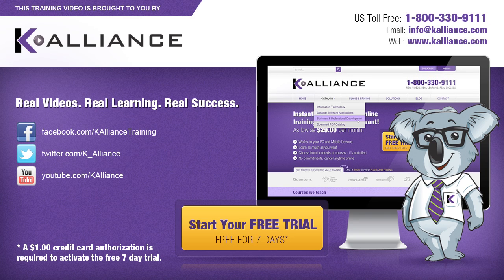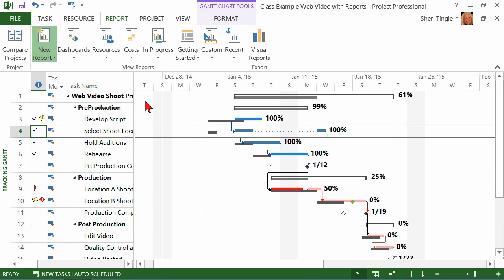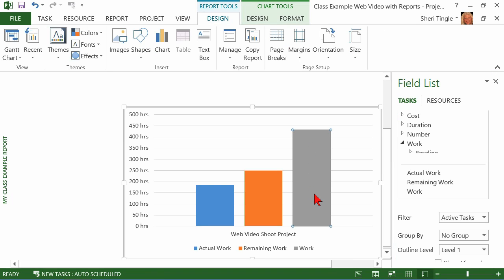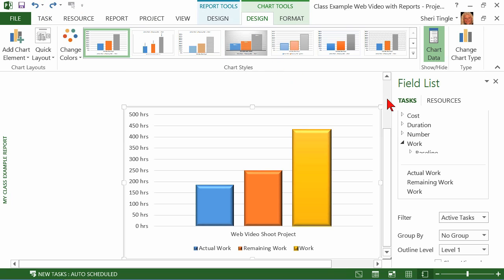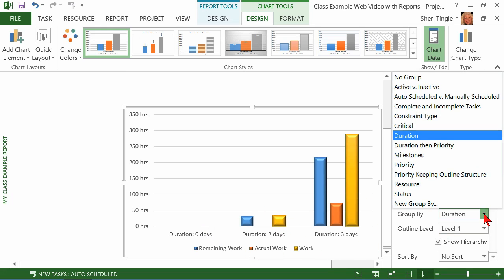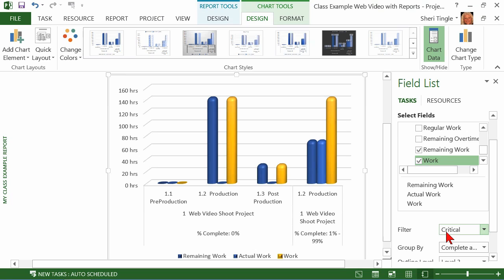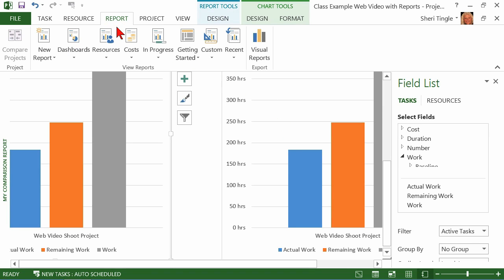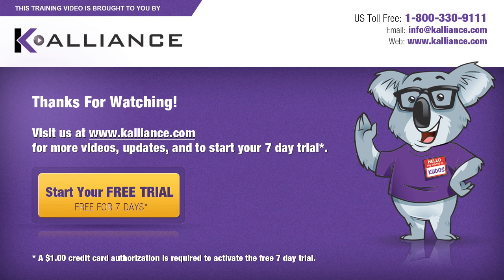Microsoft Office Project 2013 Tutorial: Creating a Custom Report | K Alliance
Learn how to create a custom report in this Microsoft Office Project 2013 training video. Contact K Alliance for more info. - 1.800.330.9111

Microsoft Office Project 2013: New Features table of contents:

1.1 Splitting a Task for Interrupted Work Time
1.2 Viewing Project Cost Totals
1.3 Importing Outlook Tasks
1.4 Creating a Custom Report
1.5 Formatting with the Gantt Chart Wizard
1.6 Creating a New Project from a Template
1.7 Creating a New Project from Scratch
1.8 Creating Milestones
1.9 Making Changes to Task Entries
1.10 Creating a Recurring Task